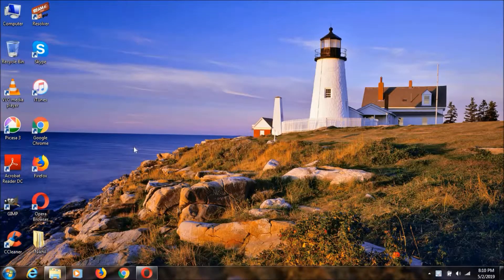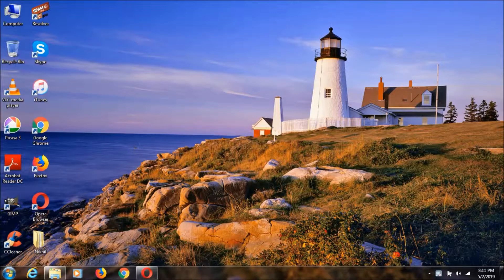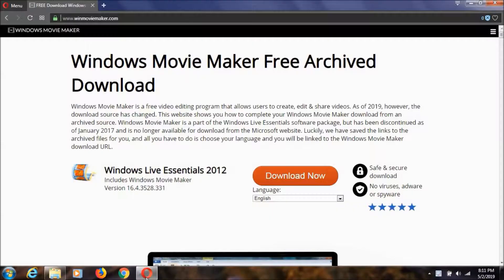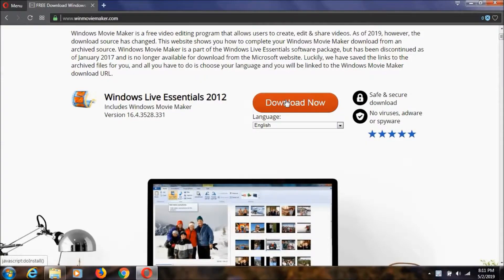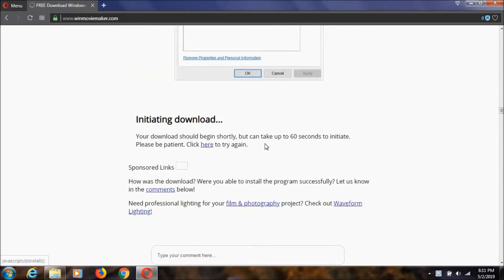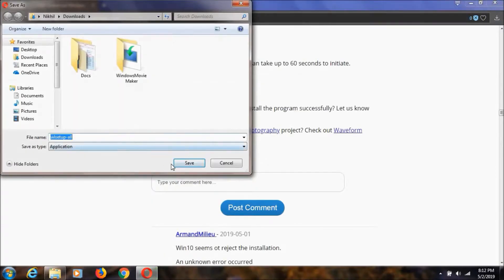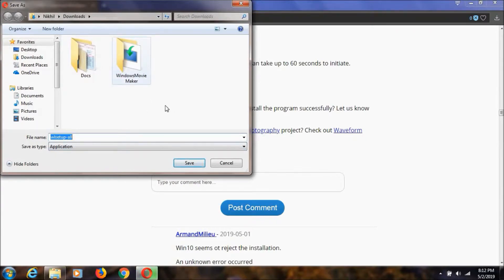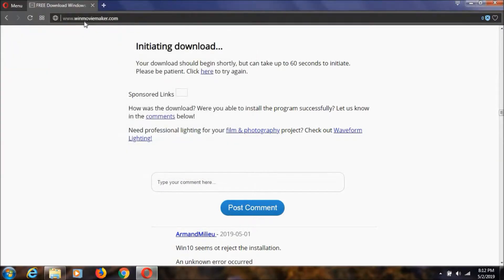How To Download Windows Movie Maker, Photo Gallery, Writer And More Without Any Malware In Windows 7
How To Download Windows Movie Maker And Other Applications After Discontinuation